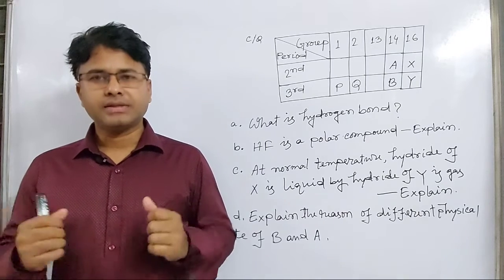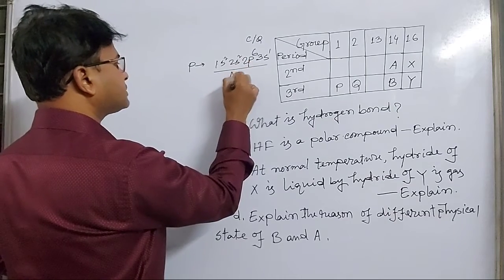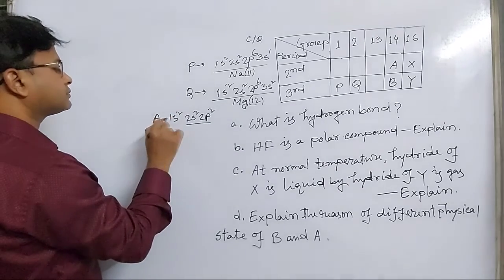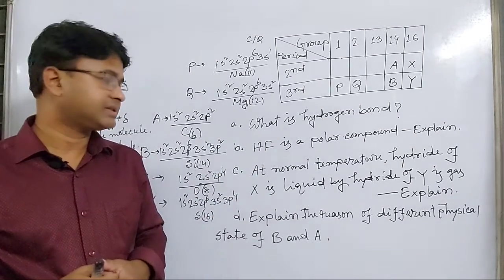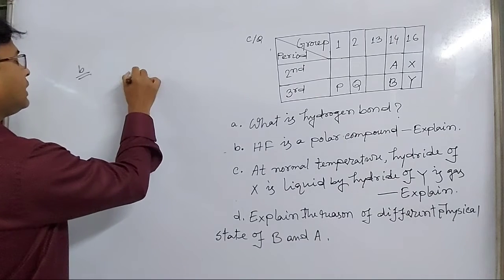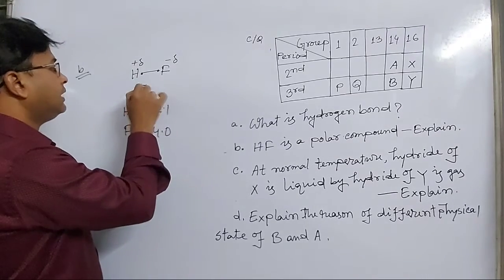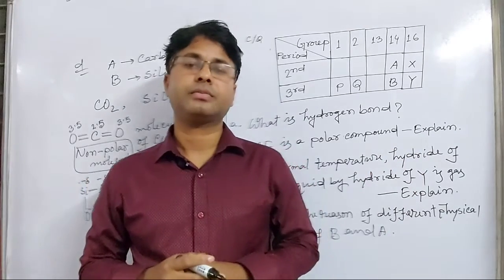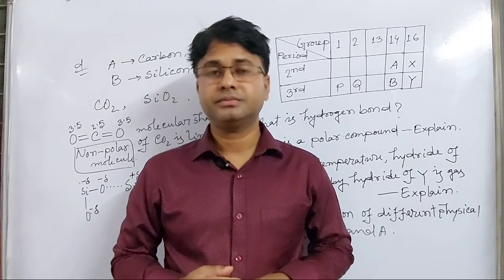H-bond & dipole-dipole attraction force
Creative Questions.